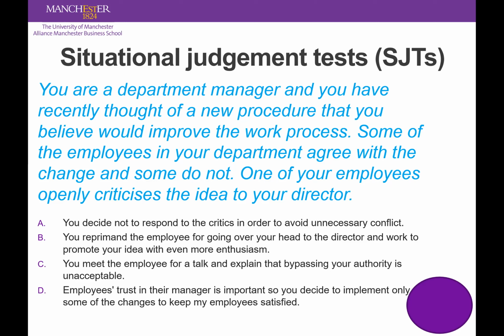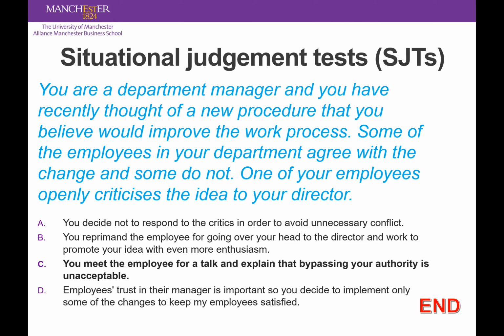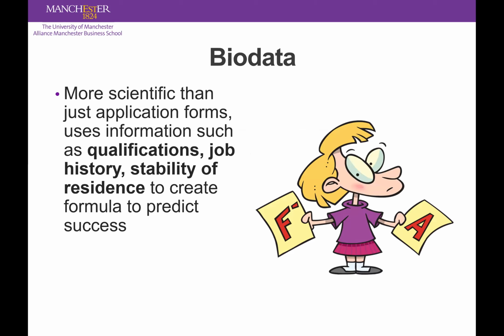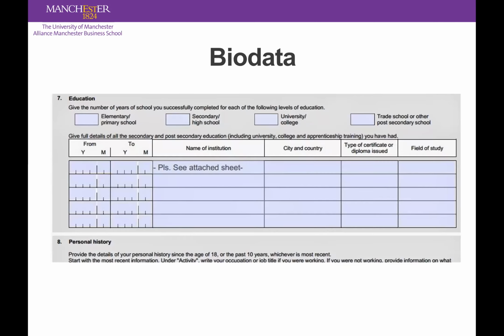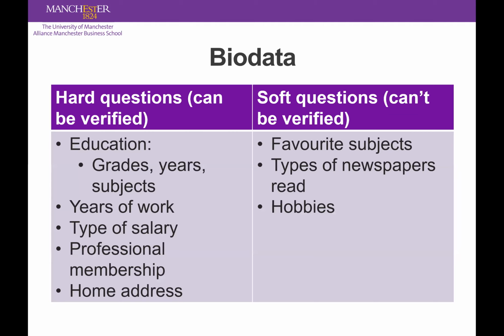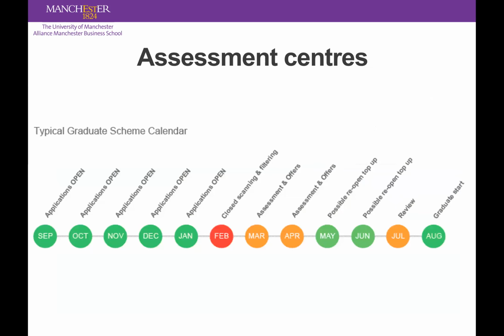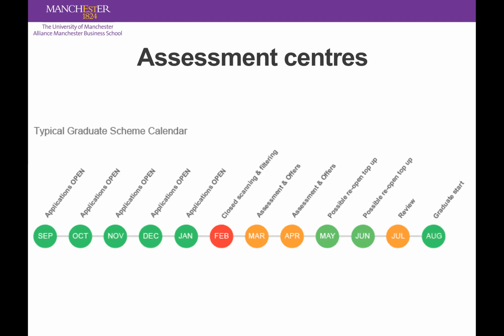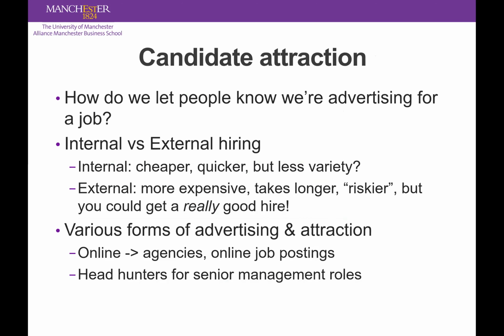BMAN10872 Selection Part 3